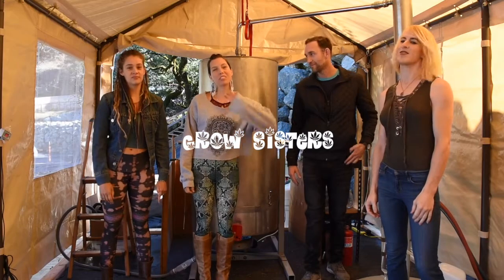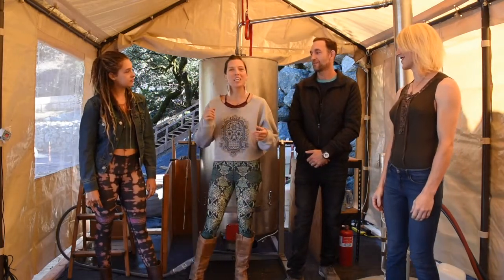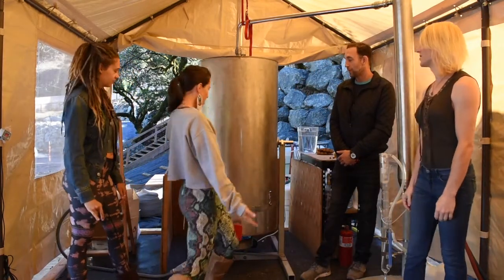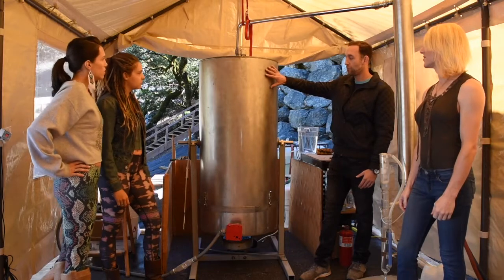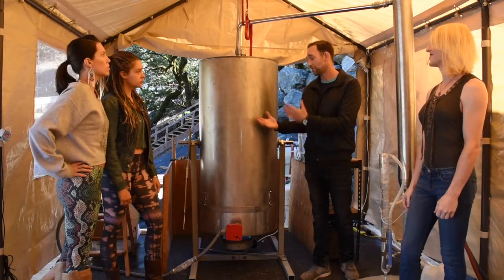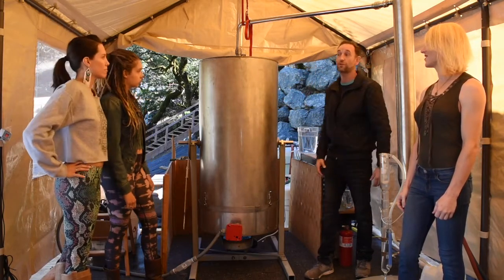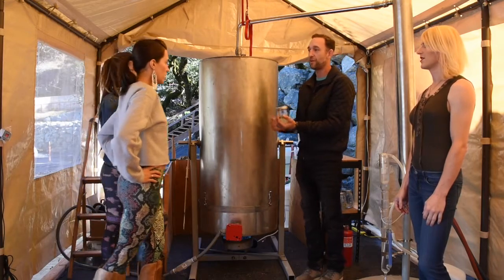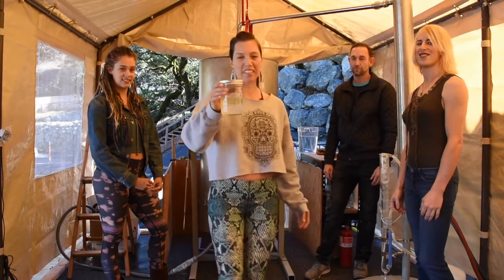Grow Sisters, Terplandia, Terpenes, Entourage Effect, Humboldt County California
Grow Sister's visit with Terplandia. We explore Terpenes & Entourage Effect. Filmed in Humboldt County California

Join the Sisters while we explore the terpenes of Cannabis! The Terplandia Team helps us to understand why the Terps and Entourage effect could be the New Big Deal in Cannabis!

Terpenes are what you smell when you press your nose to a cannabis nug, and knowing what they are will deepen your appreciation of cannabis whether you’re a medical patient or recreational consumer.

Secreted in the same glands that produce cannabinoids like THC and CBD, terpenes are the pungent oils that color cannabis varieties with distinctive flavors like citrus, berry, mint, and pine.
Not unlike other strong-smelling plants and flowers, the development of terpenes in cannabis began for adaptive purposes: to repel predators and lure pollinators.

 There are many factors that influence a plant’s development of terpenes, including climate, weather, age and maturation, fertilizers, soil type, and even the time of day.

Over 100 different terpenes have been identified in the cannabis plant, and every strain tends toward a unique terpene type and composition. In other words, a strain like Cheese and its descendants will likely have a discernible cheese-like smell, and Blueberry offspring often inherit the smell of berries.

The diverse palate of cannabis flavors is impressive enough, but arguably the most fascinating characteristic of terpenes is their ability to interact synergistically with other compounds in the plant, like cannabinoids.

In the past few decades, most cannabis varieties have been bred to contain high levels of THC, and as a result, other cannabinoids like CBD have fallen to just trace amounts. This has led many to believe that terpenes may play a key role in differentiating the effects of various cannabis strains.

THC binds to cannabinoid receptors concentrated heavily in the brain where psychoactive effects are produced. Some terpenes also bind to these receptor sites and affect their chemical output.
Others can modify how much THC passes through the blood-brain barrier.
 Their hand of influence even reaches neurotransmitters like dopamine and serotonin by altering their rate of production and destruction, their movement, and the availability of receptors.

Their differences can be subtle, but terpenes can add great depth to the horticultural art and connoisseurship of cannabis.
Most importantly, terpenes may offer additional medical value as they mediate our body’s interaction with therapeutic cannabinoids.

Many cannabis analysis labs now test terpene content, so any consumer can have a better idea of what effects their strain might produce. With their unlimited combinations of synergistic effects, terpenes will likely open up new scientific and medical terrains for cannabis research. - Leafly

Grow Sisters Media creates authentic content for cannabis businesses.